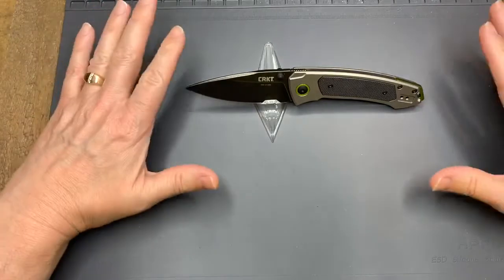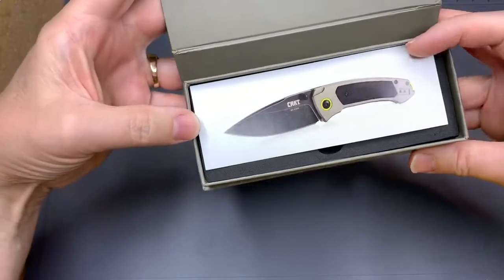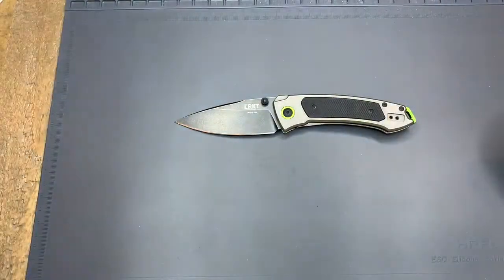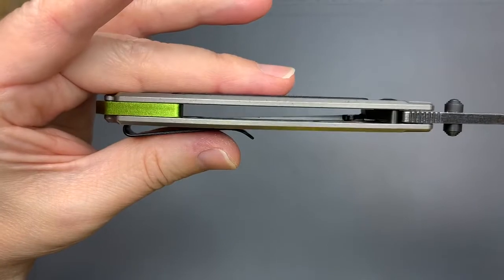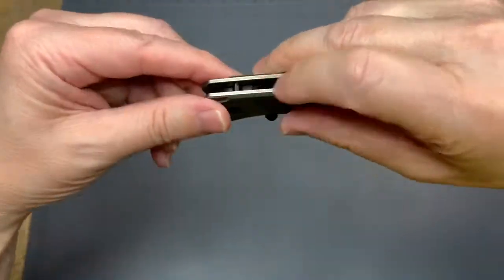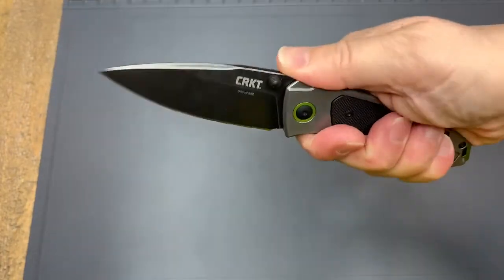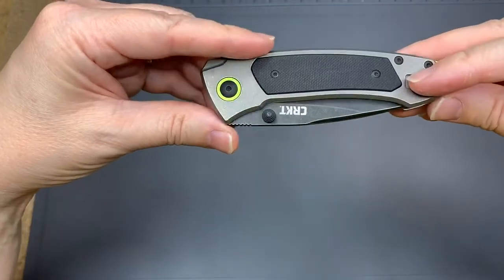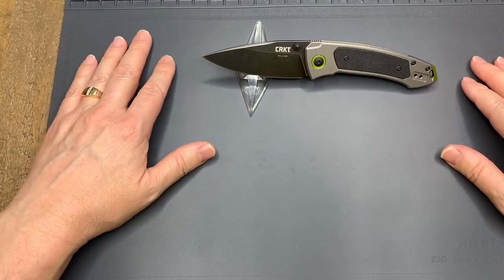Best 2020 knife because it's a FREE CRKT Limited Edition!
NO sharp edges on this knaf! S35VN Blade Steel w/Stonewash Finish
IKBS™ (Caged) Ball Bearing Pivot System. Two-Tone Handle - Stonewash Titanium and Black G10. Dual Thumb Stud for Easy One Hand Opening.
Designed by Lucas Burnley. Built like a Bluefin Tuna